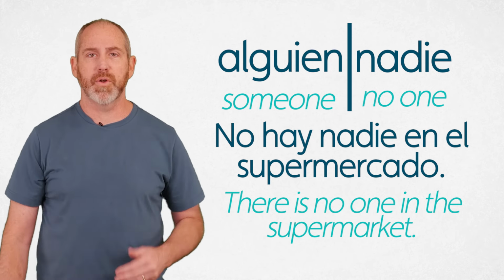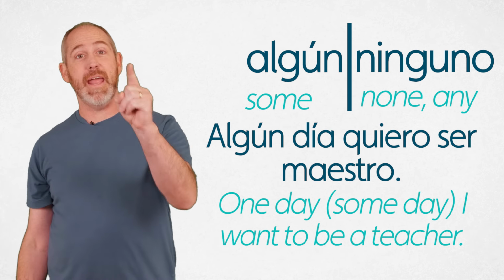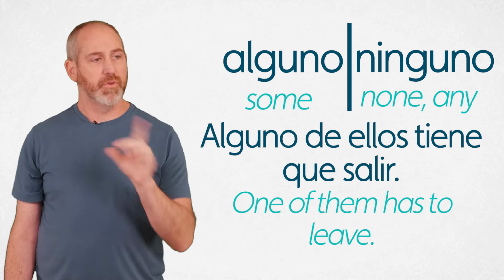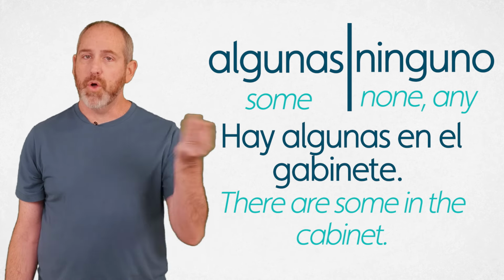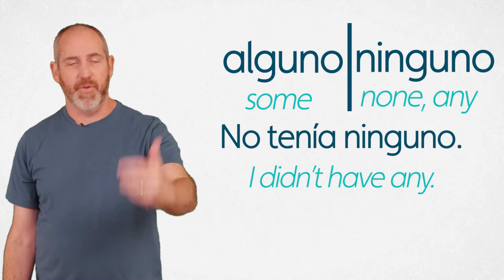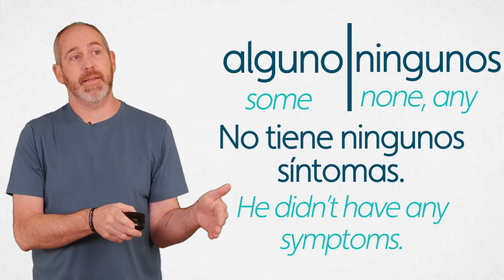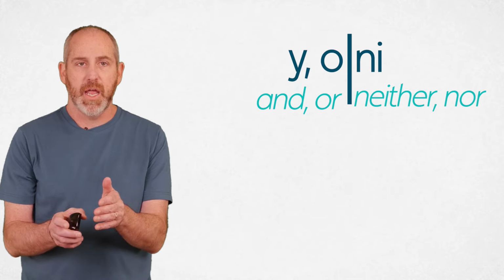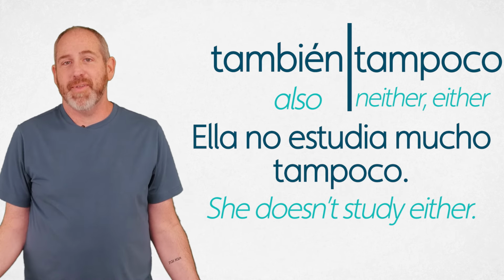Understanding Negation Words in Spanish | The Language Tutor *Lesson 67*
Danny introduces negation words into your everyday Spanish vocabulary in Lesson 67.